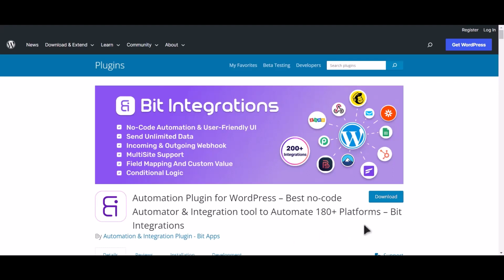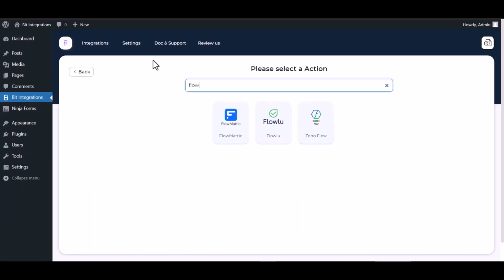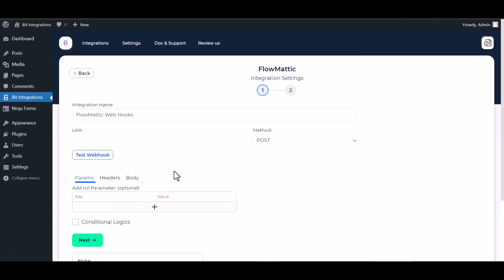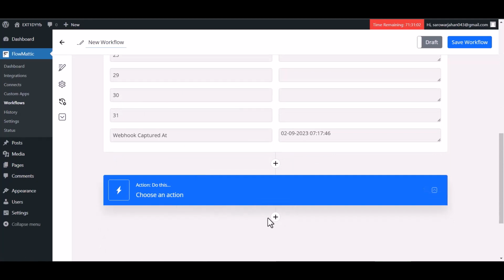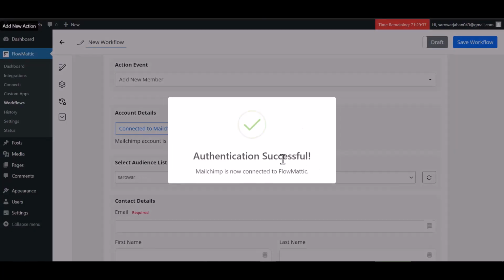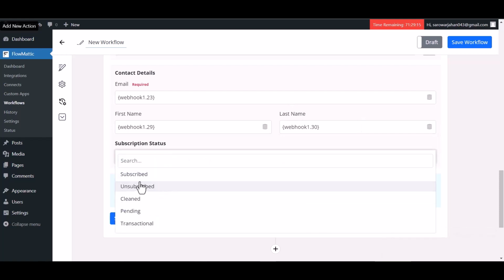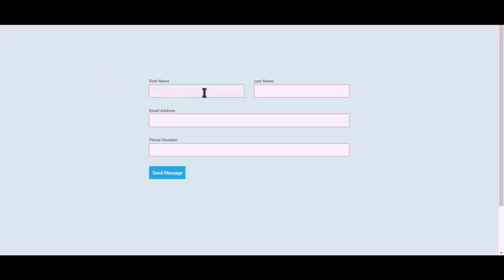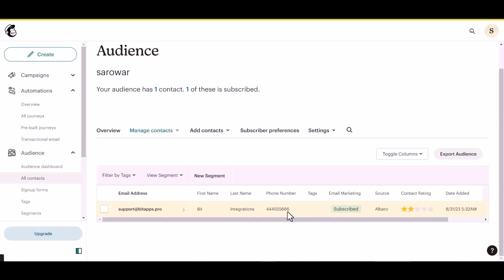Integrating MetForm with FlowMattic | Step-by-Step Tutorial | Bit Integrations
🔗 Ready to optimize your workflow automation? Join us on our YouTube channel for an in-depth tutorial where we unveil the seamless integration of MetForm with FlowMattic, a robust workflow automation platform. Learn how to effortlessly connect these two tools using the Bit Integrations WordPress plugin.

Follow along as we guide you through the step-by-step process of integrating MetForm  with FlowMattic, enabling you to streamline your workflow automation and improve productivity. Say goodbye to manual data transfers and welcome automated workflows for enhanced efficiency in managing your processes.

Key Highlights:
✅ In-depth walkthrough for integrating MetForm with FlowMattic using Bit Integrations for WordPress.

Whether you're a business owner, project manager, or workflow automation enthusiast, this integration empowers you to seamlessly merge MetForm with FlowMattic. Watch now to revolutionize your workflow management efforts!